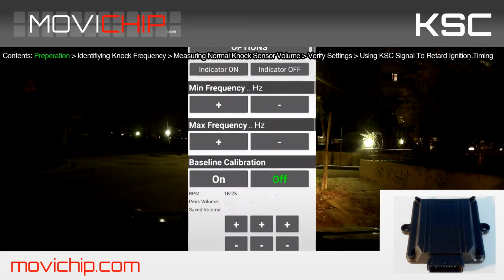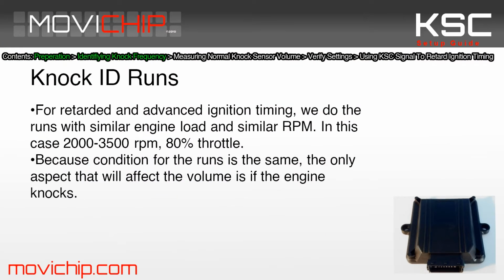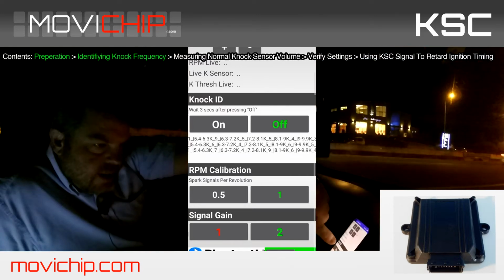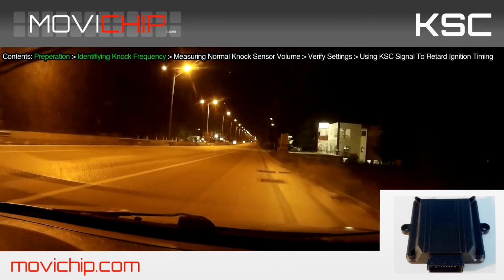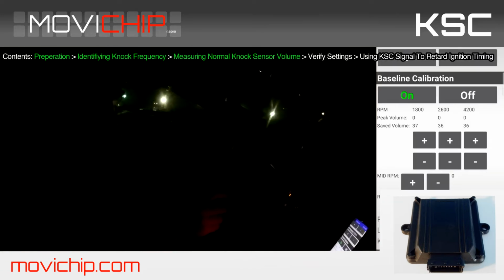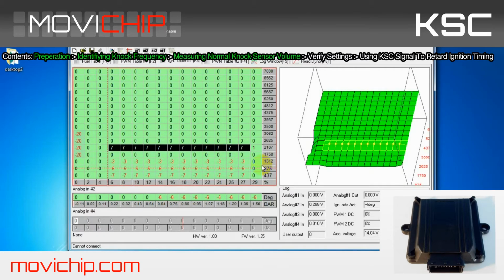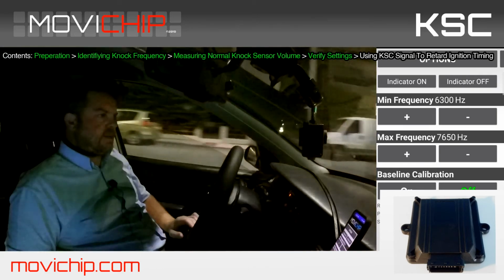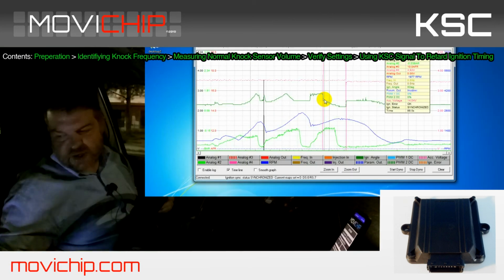Knock Detection System - Full Setup Demo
Start-to-finish knock threshold setup of the MoviChip KSC knock detection system. Two basic steps.
-What is the knock frequency of the engine (as the sensor sees it).
-What is the normal signal intensity of this frequency when the engine is not knocking.